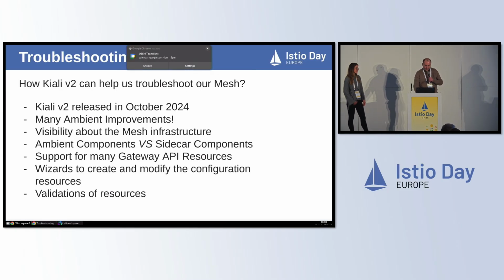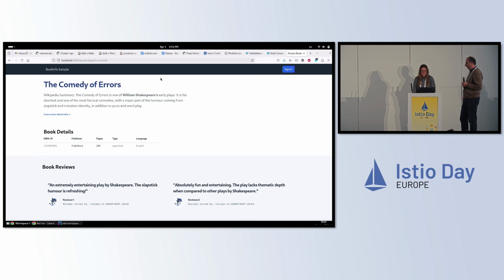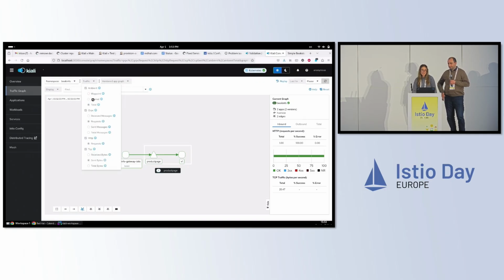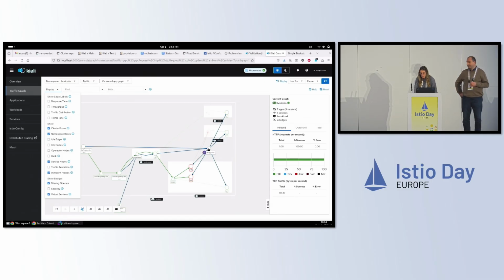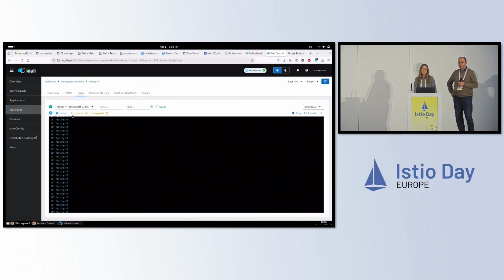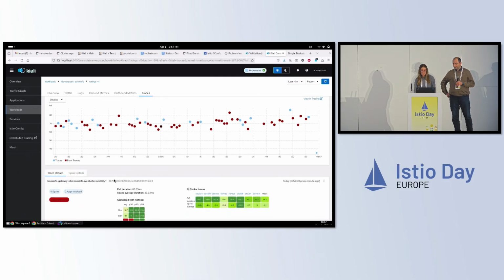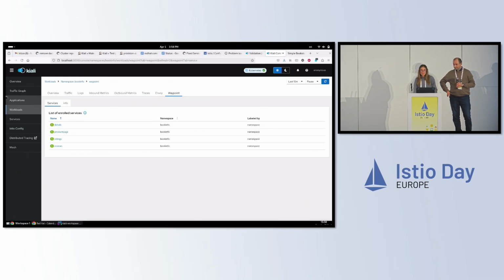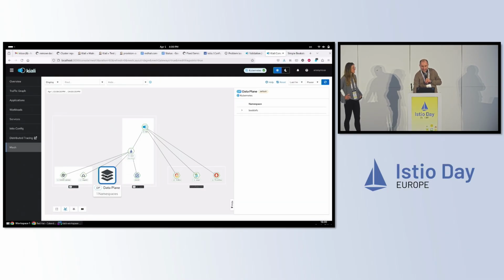Lightning Talk: Troubleshooting Istio Ambient With Kiali 2.0 - Josune Cordoba & Hayk Hovsepyan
Lightning Talk: Troubleshooting Istio Ambient With Kiali 2.0 - Josune Cordoba & Hayk Hovsepyan, Red Hat

We will showcase how Kiali 2.0 enhances support for Istio Ambient Mesh and the Gateway API through a demo, providing advanced observability and management for Kubernetes environments. Deploying a sample application with traffic and network policies, we’ll use Kiali's interface to gain insight into traffic paths, Ambient Mesh components, and Istio configurations. With Kiali's new configuration wizards, managing Gateway API routing is streamlined, making it simple to set up and adjust traffic routes. By the end of the session, you'll gain a clear, simplified understanding of mesh infrastructure using Istio Ambient, demystifying the complexity of the Service Mesh.